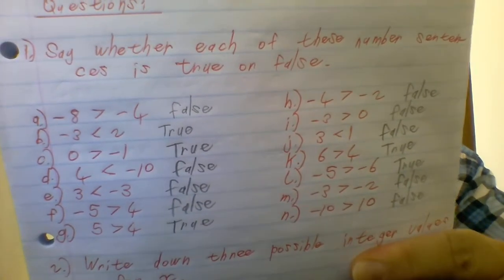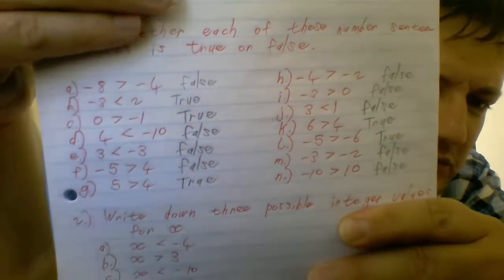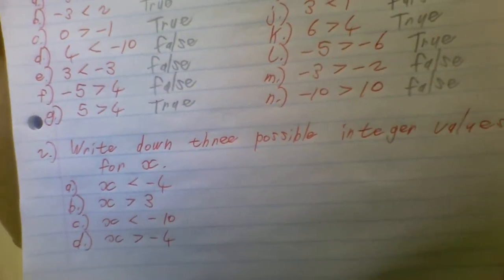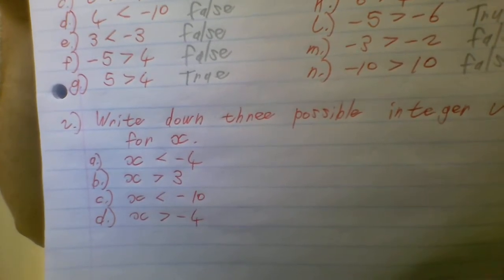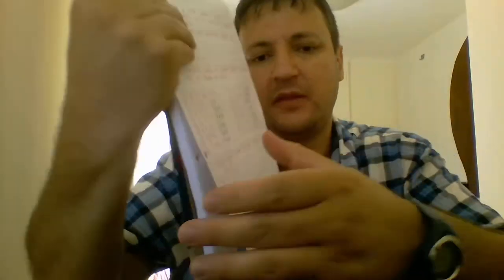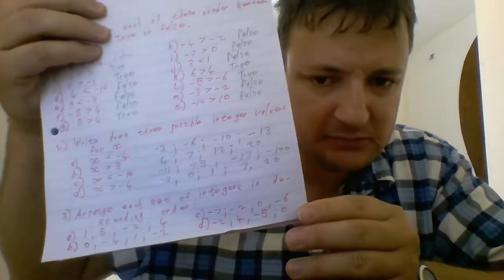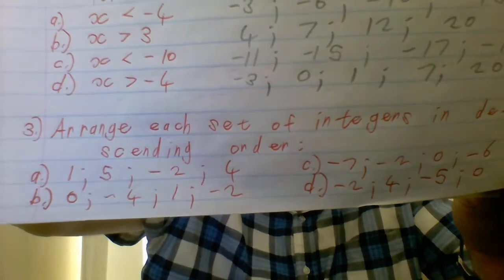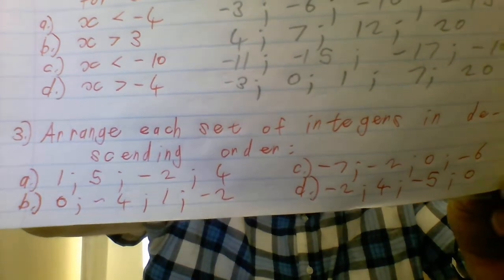Integers, working with them 30 Nov 17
Working with integers. A few exercises done to help explain integers better, how they work and what they are.